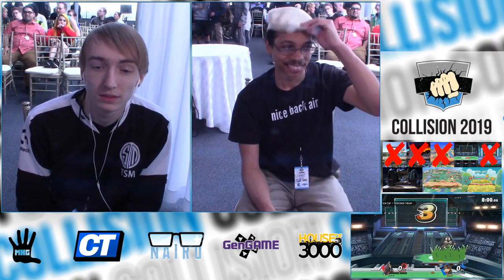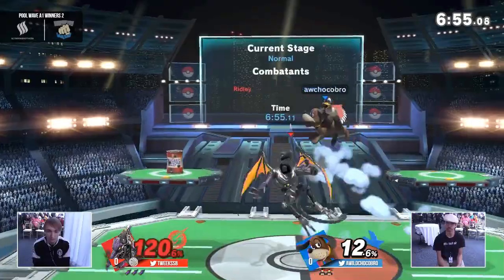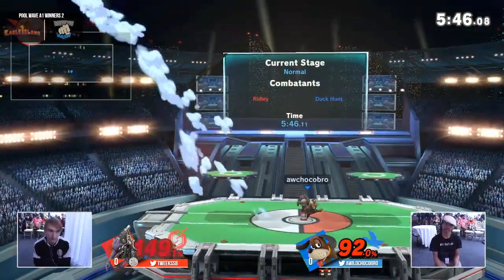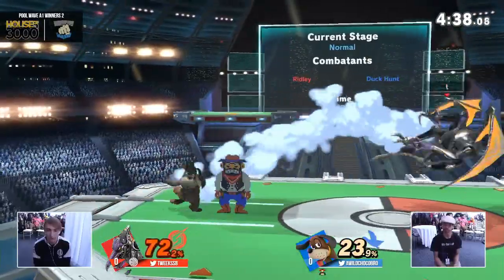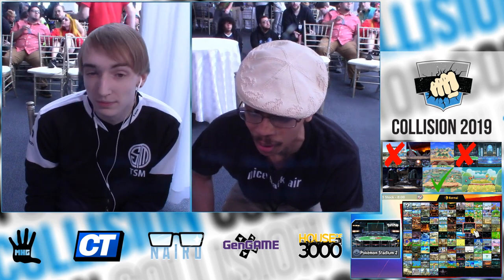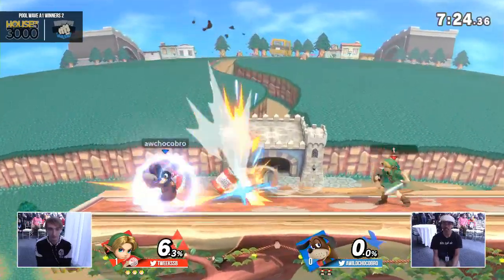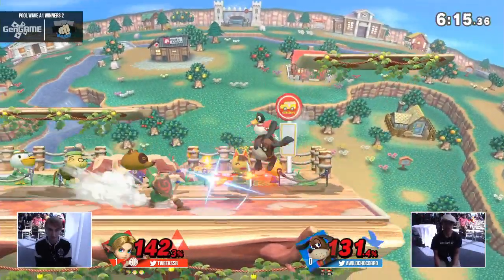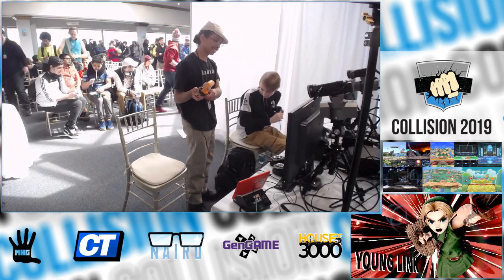[Smash Ultimate] Collision 2019 (Pools) - TSM Tweek (Ridley Young Link) vs aWildChocobro (Duck Hunt)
TSM Tweek (Ridley, Young Link) vs aWildChocobro (Duck Hunt Dog)

Round: Singles Pools

 - Collision 2019
 - March 16th, 2019
 - 700 Palisadium Dr, Fort Lee, NJ 07024, USA

Commentators:
 - Max Ketchum (@MaxKetchum_)
- Player 4 (@Player_4)

Venue Fee: $8
Singles:   $7
Doubles:   $5

Venue Address -
62 Orchard Street 2nd Floor